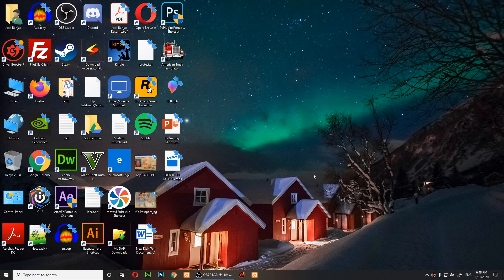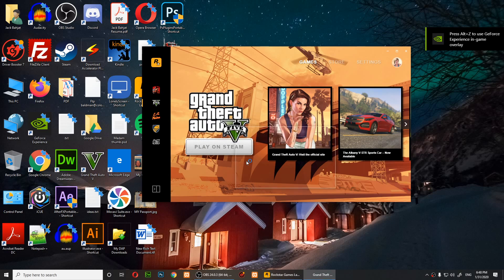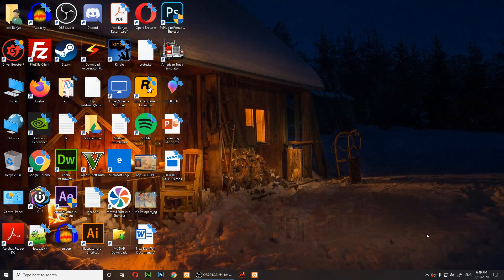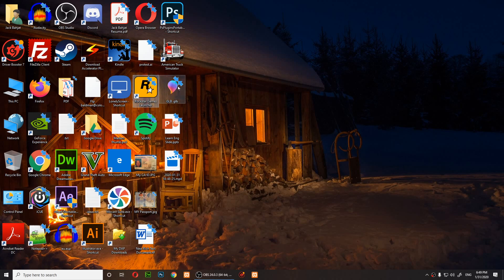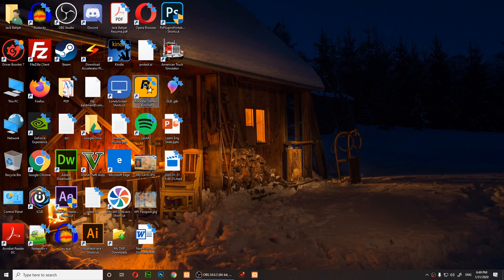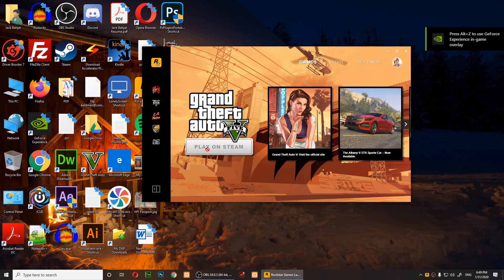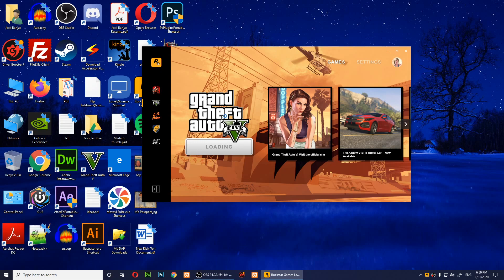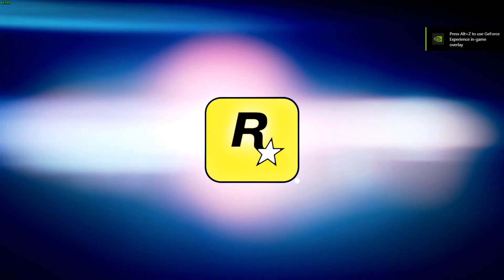GTA V ROCKSTAR GAMES LANCHER ALREADY RUNNING SOLUTION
in this video, I will show you how to solve GTA V ROCKSTAR GAMES LANCHER ALREADY RUNNING problem